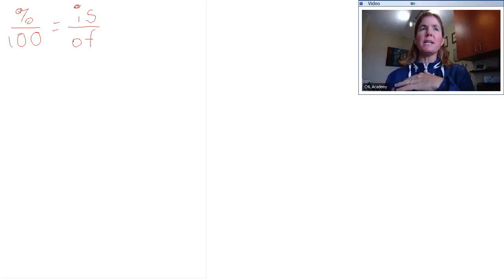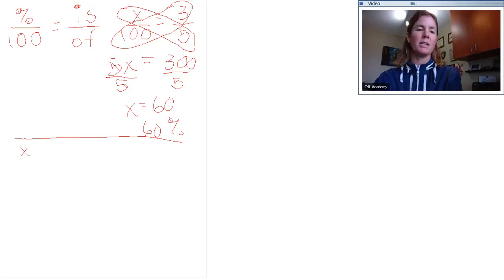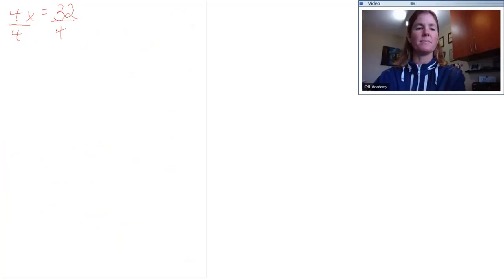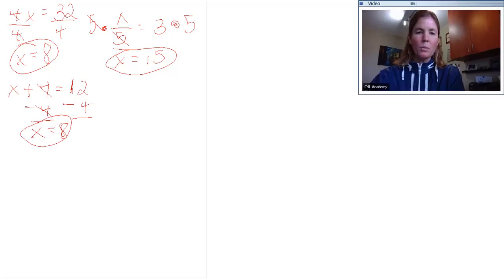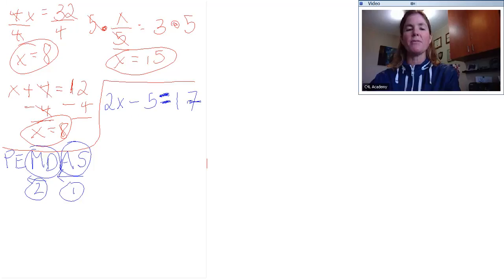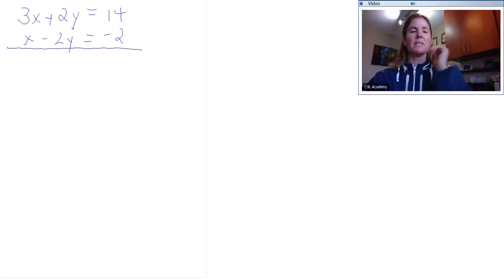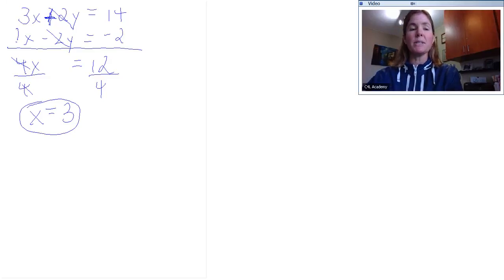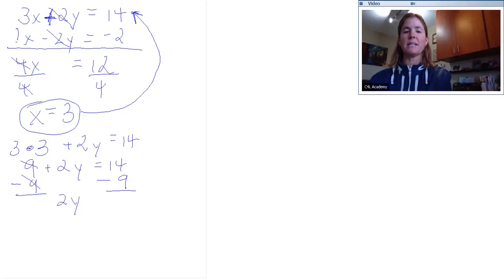Math Live Instruction - Basic Math - 12/22/16